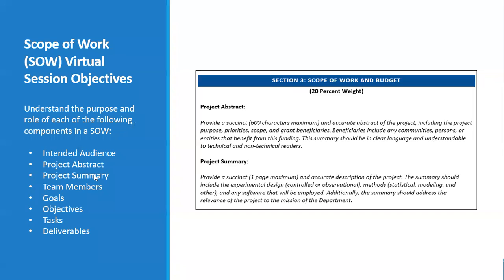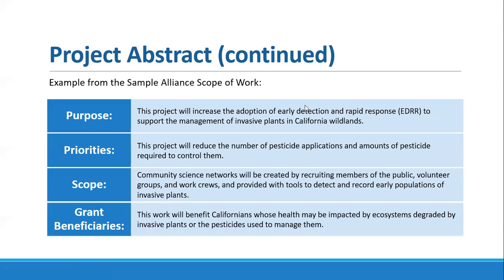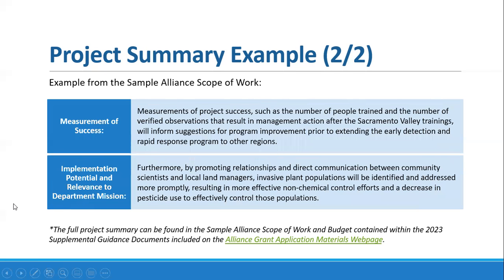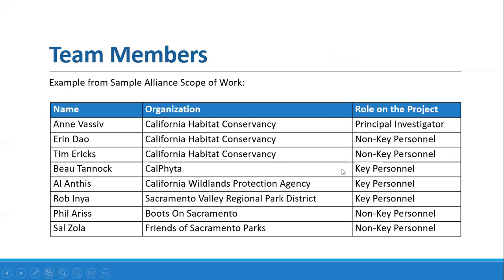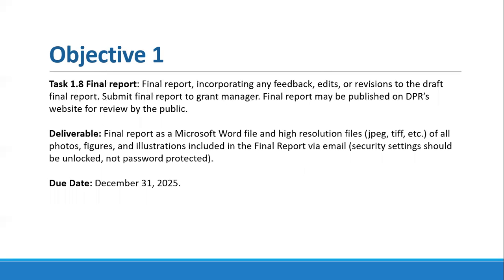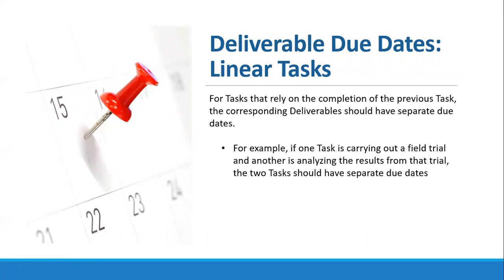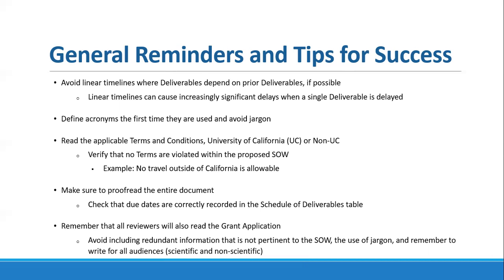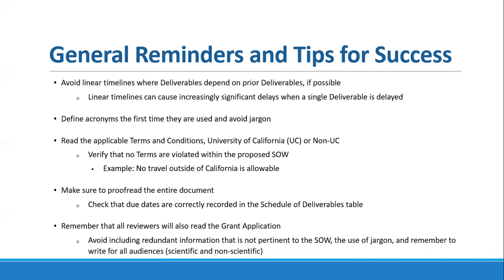DPR Research/Alliance Grant Solicitation Period – Crafting a Scope of Work (Session 3)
This video is the eighth in a series of ten virtual information sessions conducted by the Department of Pesticide Regulation's (DPR) Grants Program. These sessions are intended to assist potential applicants in developing their Proposal Application materials for submission to the Research Grants or Alliance Grants Programs. During this session, we discuss the Scope of Work that applicants complete when applying to our Grants Programs.